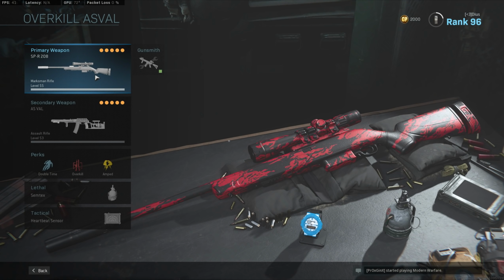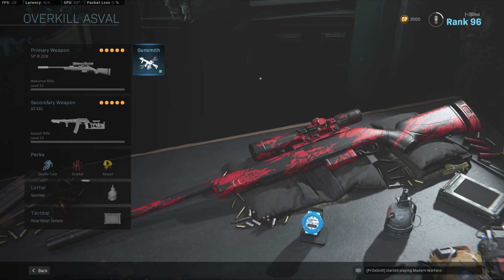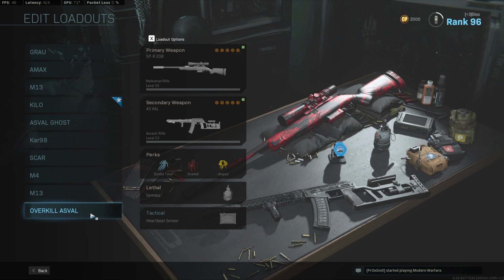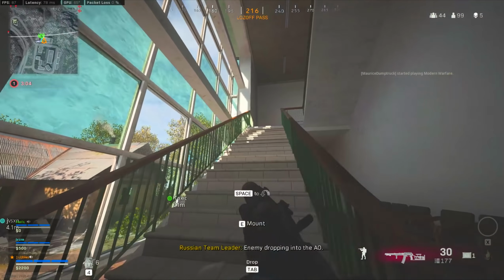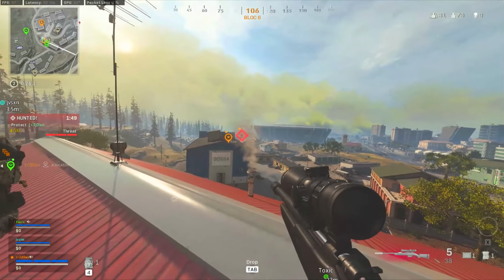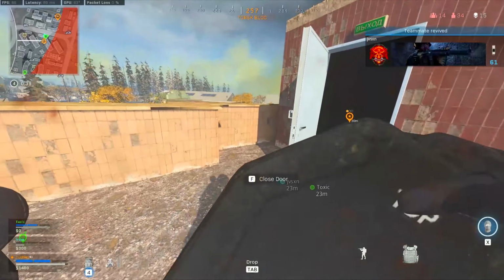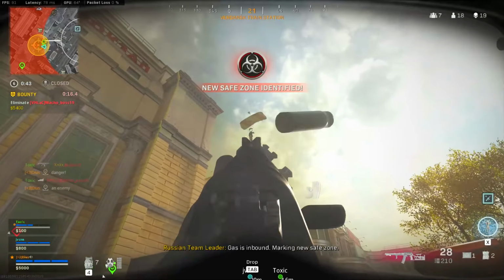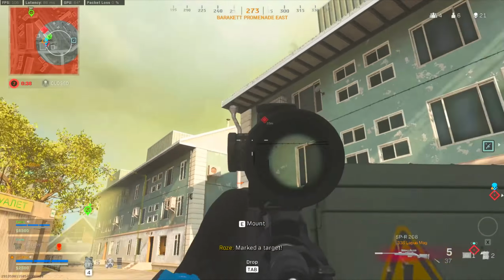BEST AS VAL CLASS FOR WARZONE ! THE MP5 KILLER! WARZONE SEASON 6